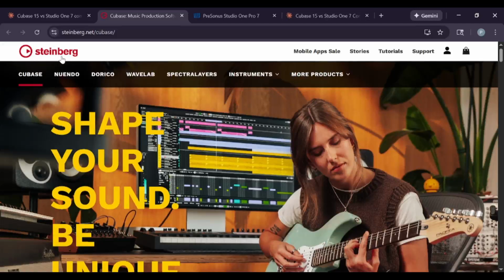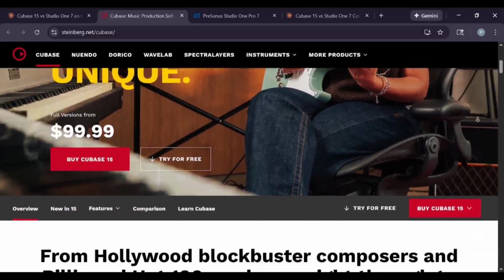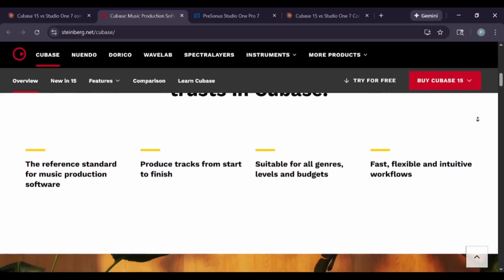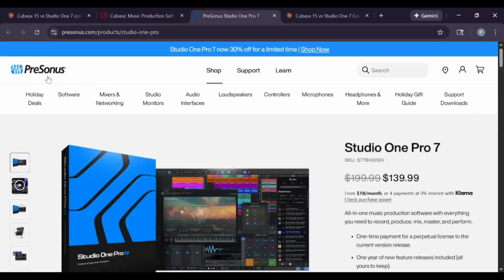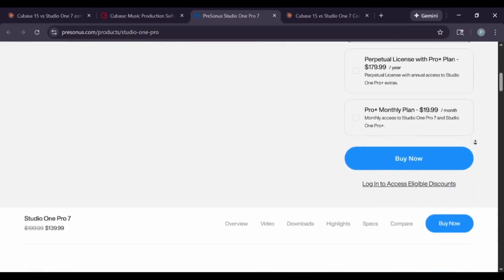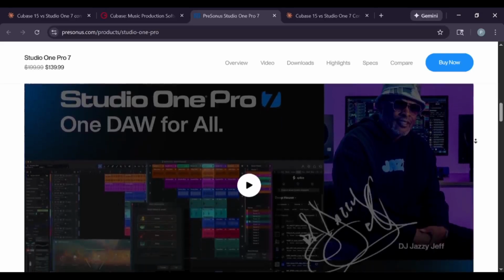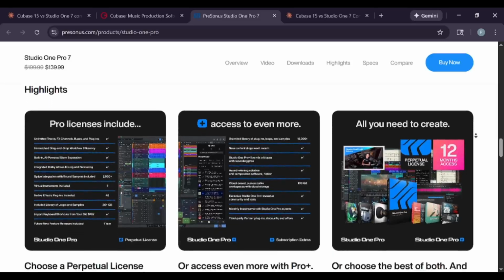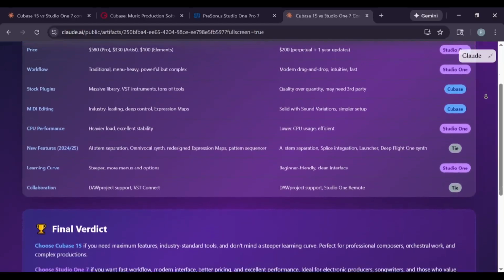Cubase 15 Vs Studio One 7 | Which Music Software Is Better?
📱 In this video, I’ll walk you through Cubase 15 Vs Studio One 7 | Which Music Software Is Better?

Timestamps
0:00 Intro
0:07 Tutorial